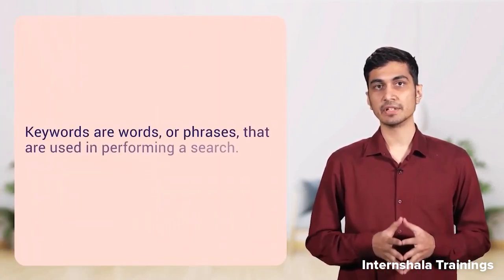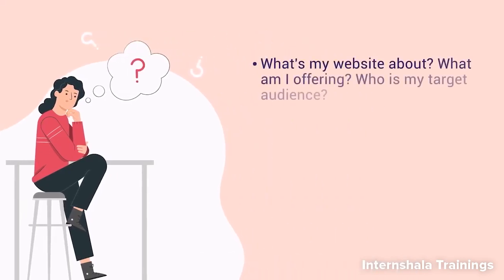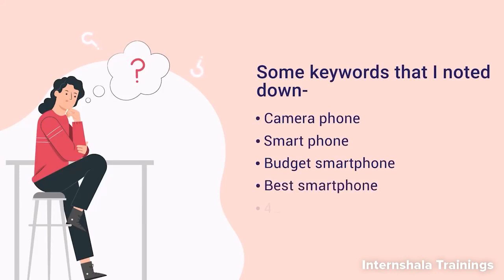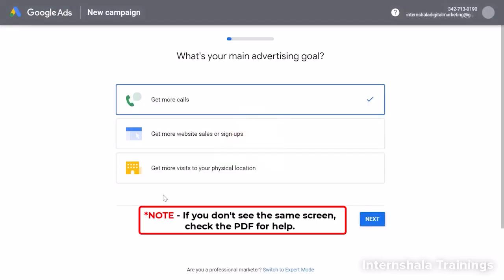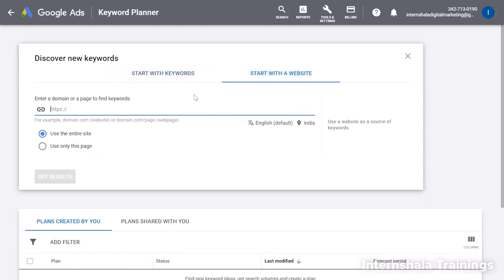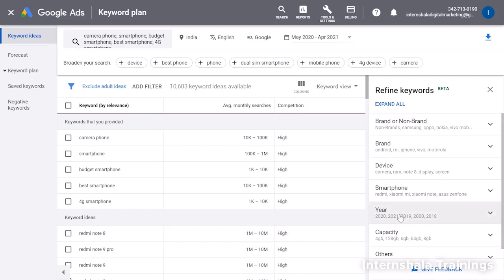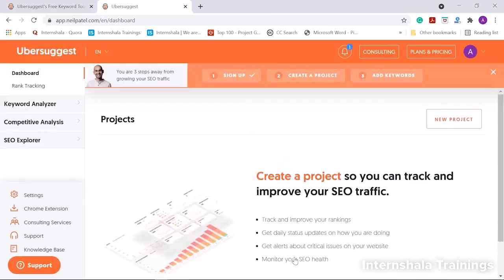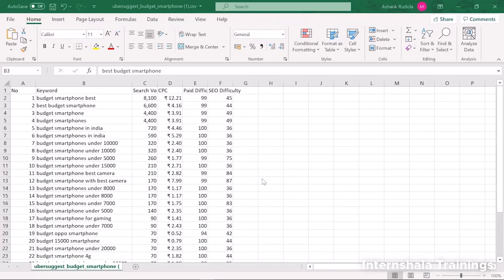Keyword Research for SEO: Find the Best Keywords to Boost Your Rankings | Beginner's Guide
Want to rank higher on search engines? 🔍 Learn how to do effective keyword research for SEO in this step-by-step tutorial! In this video, you’ll discover:

What keyword research is and why it’s important
How to find high-traffic, low-competition keywords
Tools and techniques to identify the best keywords for your niche
Tips to optimize your content for better rankings
Perfect for bloggers, business owners, and aspiring digital marketers, this guide will help you drive more organic traffic to your website. 🚀